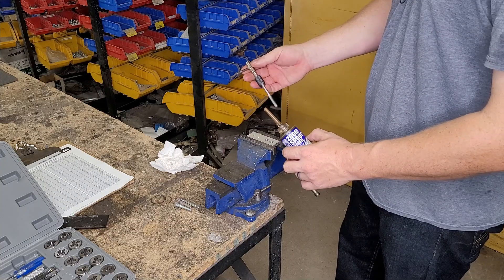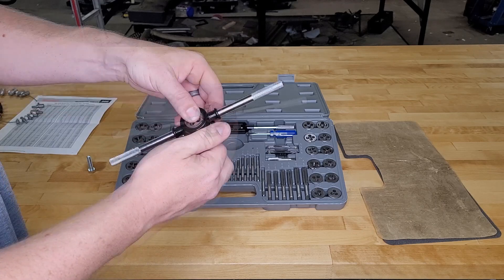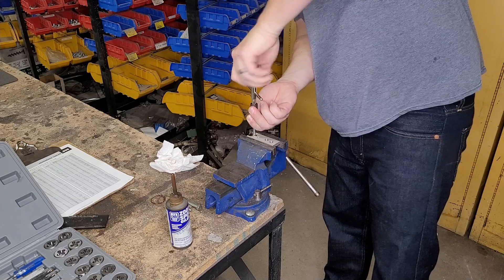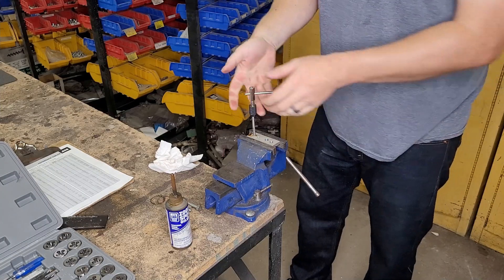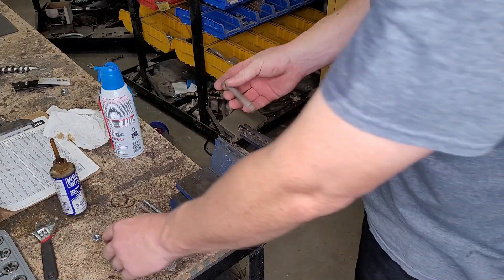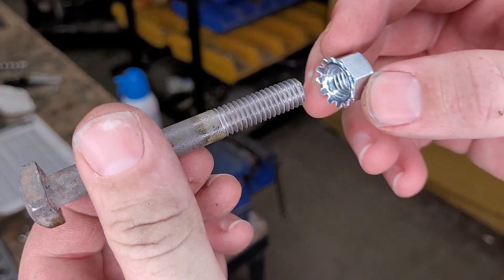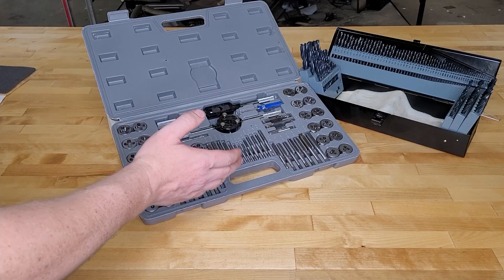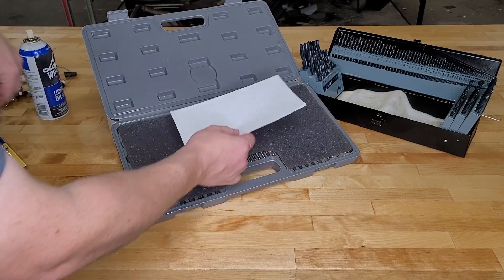Tap and Die Set 60 Pc Harbor Freight Review | How to use Tap and Die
Don't worry about chewy threads, fix them with this cheap tap and die set from Harbor Freight.  We will explore it's contents then test it out and go over tapping holes and saving bolts.

Thread Checker used in the video:

Description from Harbor Freight:

Our biggest tap and die set is designed to handle most threading operations with precision.

Cuts and renews external and internal threads to exacting standards
Heat treated and hardened
Precision ground
Alloy steel construction
Compartmentalized storage case
SPECIFICATIONS
SKU(s)
60366, 35407
Brand
PITTSBURGH
Contents
27 taps, 27 dies, adjustable tap wrench handle, die handle, T-handle tap wrench, pipe tap, screwdriver, two thread pitch gauges
Material
Steel
Product Weight
5.2 lbs.
Quantity
60
SAE or Metric
SAE & Metric
Shipping Weight
5.30 lb.
Size(s)
Coarse: SAE 4-40, 6-32, 8-32, 10-24, 12-24, 1/4 in.-20, 5/16 in.-18, 3/8 in.-16, 7/16 in.-14, And 1/2 in.-13, Metric 3-0.5, 4-0.7, 5-0.8, 6-1, 7-1, 8-1.25, 9-1.25, 10-1.5, 12-1.75, Fine: SAE 10-32, 1/4 in.-28, 5/16 in.-24, 3/8 in., 7/16 in.-20, And 1/2 in.-20, Metric 10-1